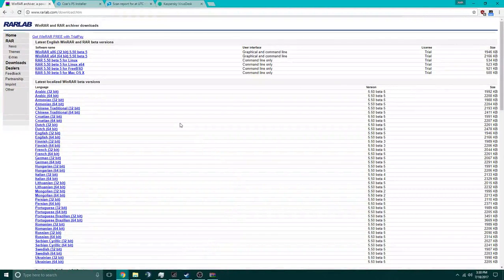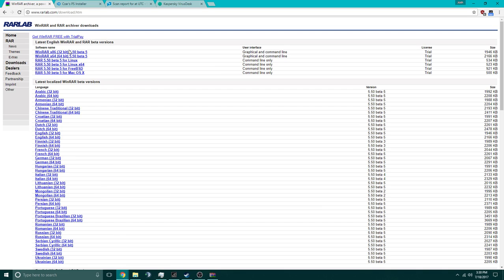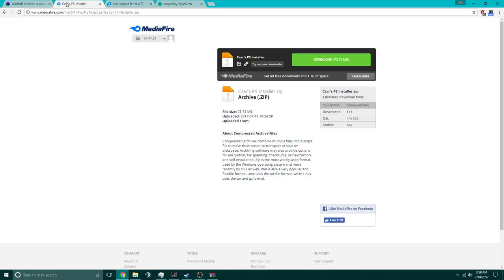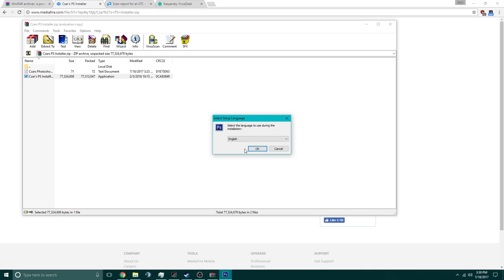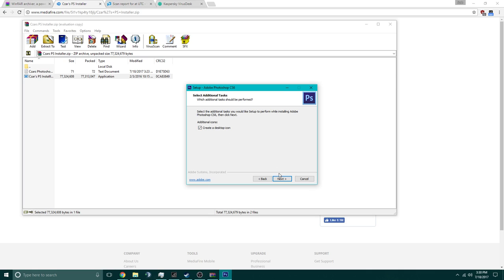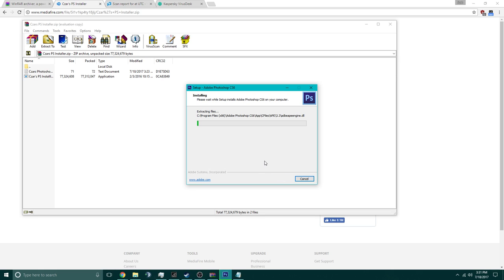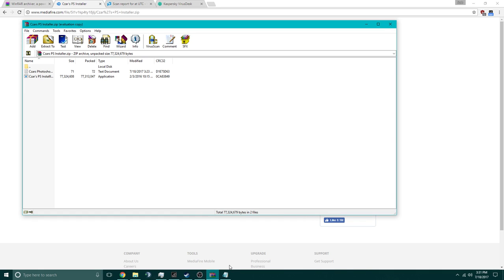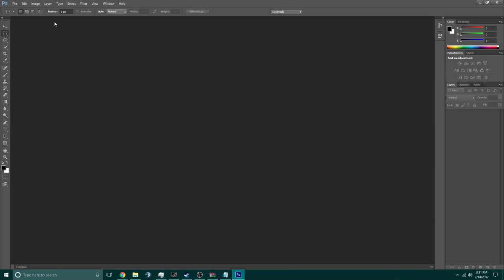How To Get Photoshop CS6 For Free! (LEGALLY) (Windows 7,8,10) Installation Tutorial 2017!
This Is How To Download Photoshop CS6 For Free No Viruses And Completely Free! I did not show it in the video but I have 2 separate virus cans open to show that it is clean, which it is 100% clean!

1) DOWNLOAD THE LINK (USE WINRAR OR 7ZIP)
2) OPEN UP THE ZIP FILE
3) RUN PHOTOSHOP INSTALLER
4) ENTER THE CODE USING THE TEXT DOCUMENT
5) FINISH  THE INSTALLATION
6) RUN PHOTOSHOP AS ADMINISTRATOR
➜Let's Try To Reach 50 Likes
➜Post More Ideas For Tutorials!